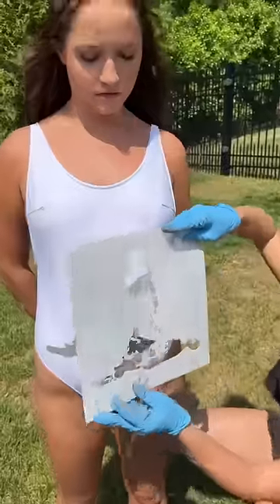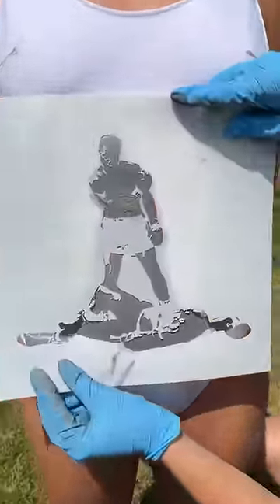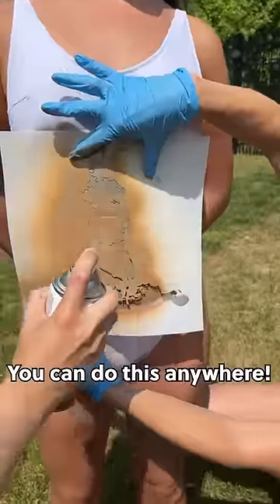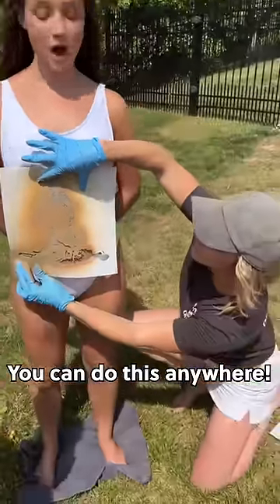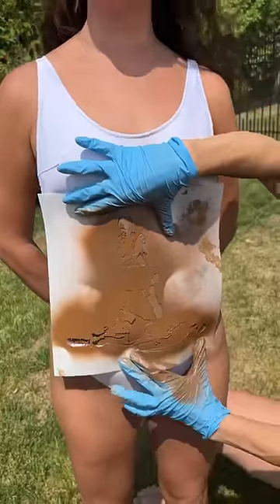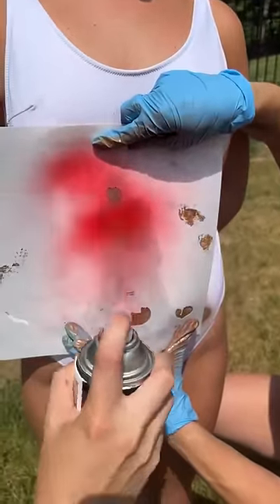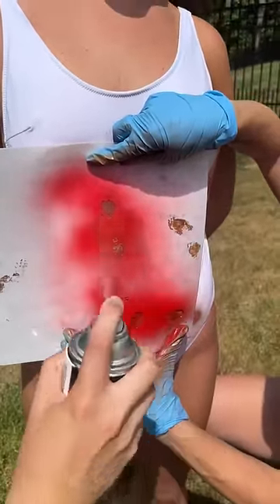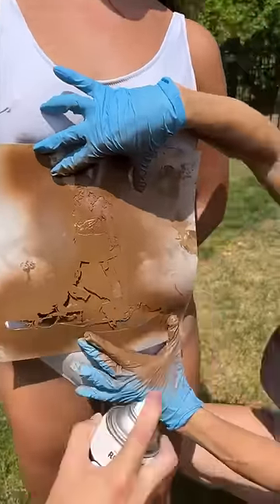It turned out so cool 🤩🤩🤩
📲 Over 1 Billion monthly viewers
🙏🏼 A believer & a work in progress